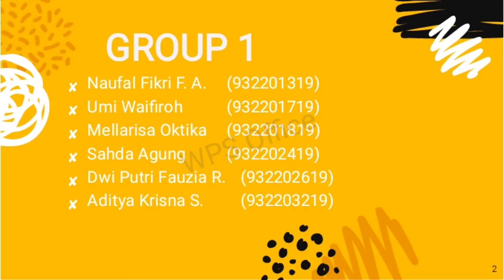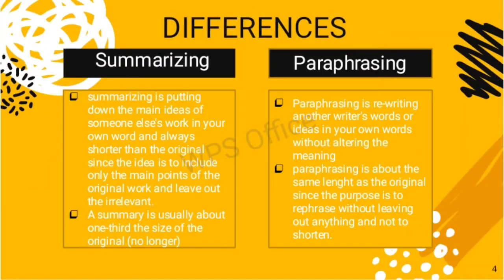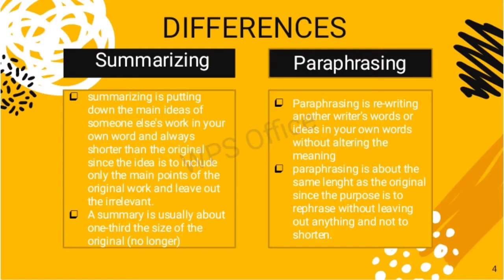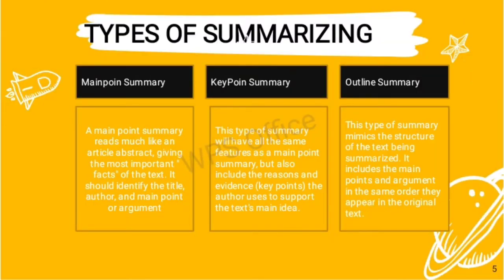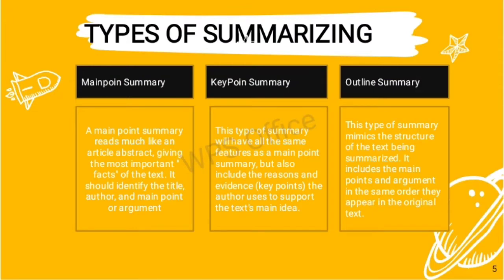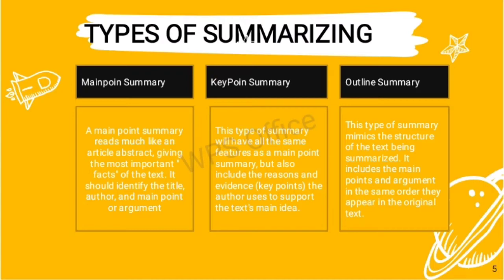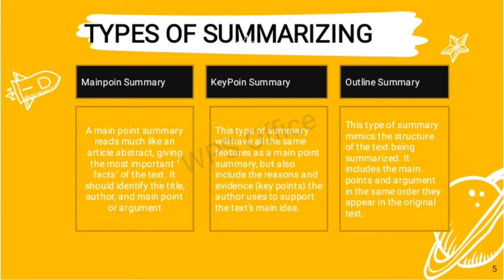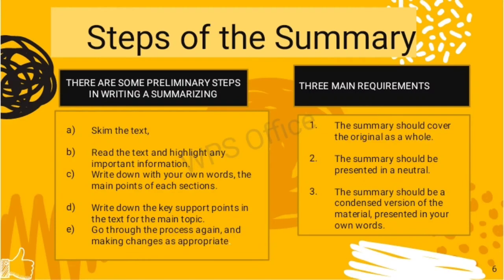Academic writing: Theory of scientific writing (Summarizing) group 1 (TBI-B).